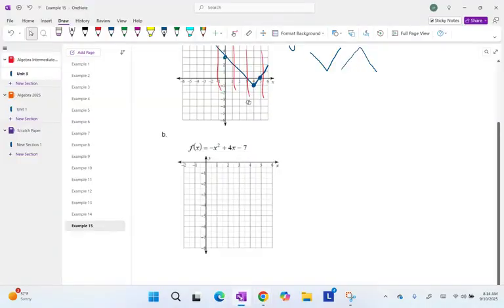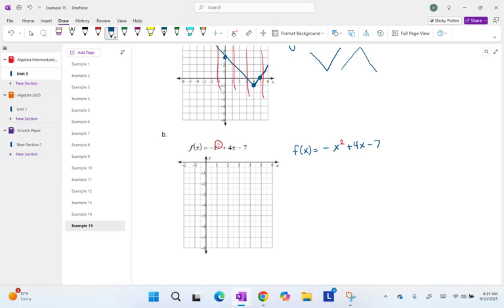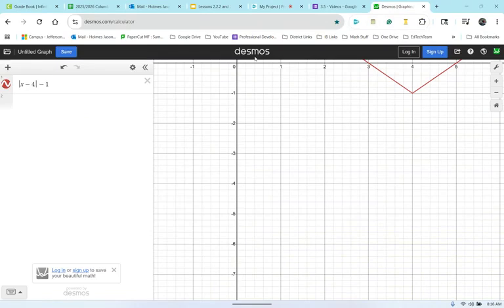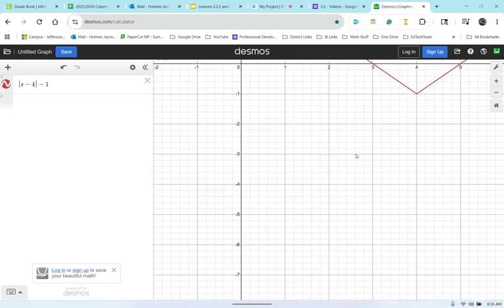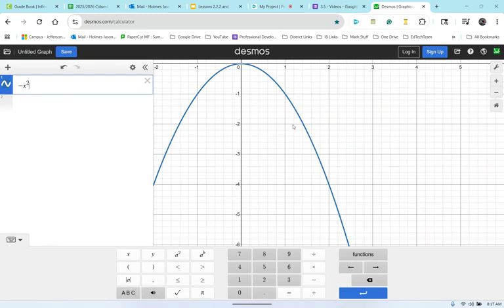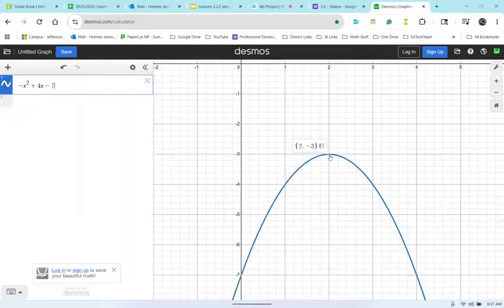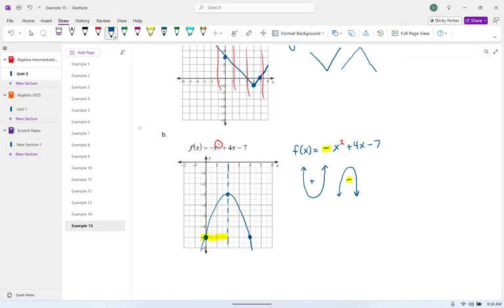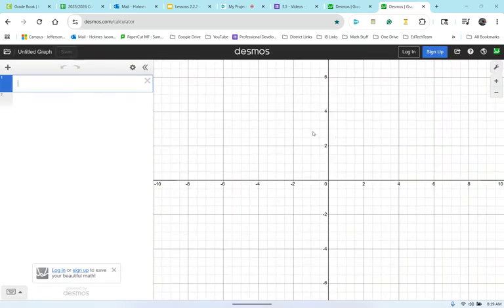2025-09-10 at 08:19: Screen